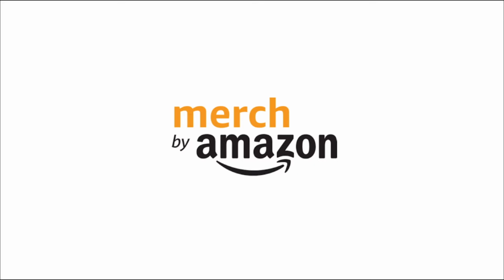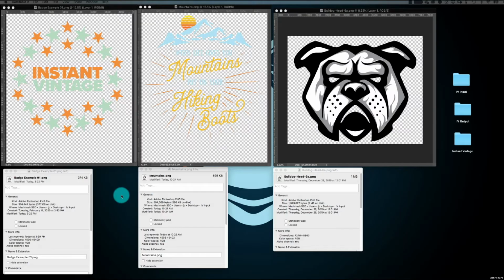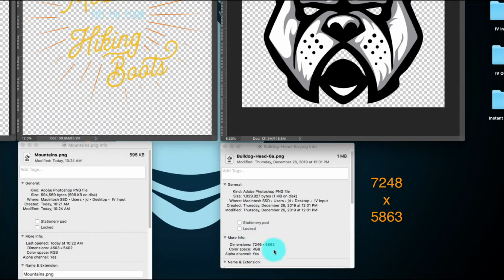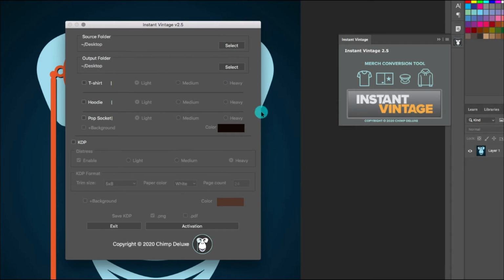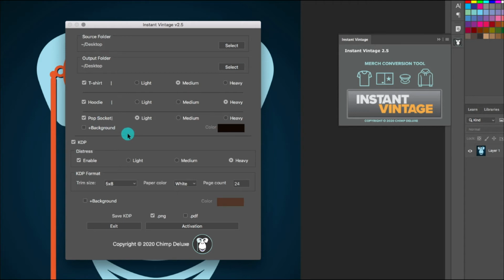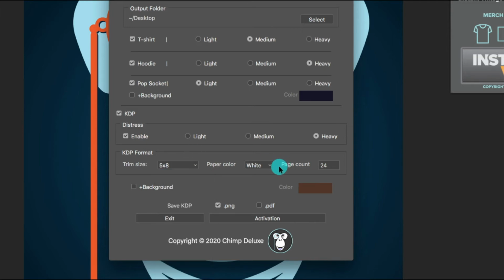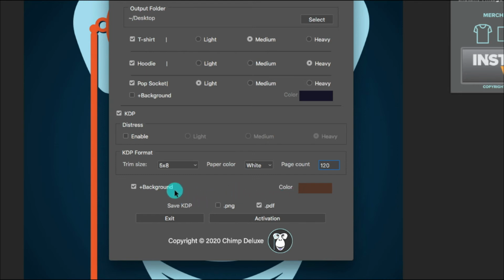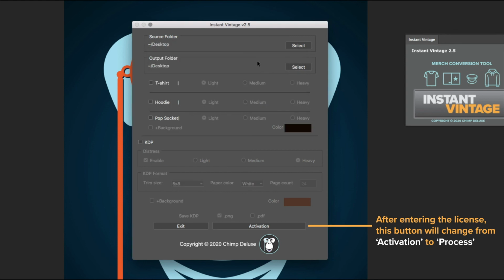Instant Vintage Photoshop Extension Product Overview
Part 1 - Overview: Instructional Video - A demonstration of the Instant Vintage Photoshop Plugin.

This is an overview of the first run setup of the Instant Vintage Plugin.

This video describes how to set up Instant Vintage, all of the product's features and how to correctly choose files and options to process for best results. Instant Vintage is an Adobe Photoshop Plugin that converts files into a variety of Amazon Merch Print-on-Demand formats, including Merch T-Shirts, Merch Hoodies, Merch Pop Sockets, Amazon KDP while giving the users the ability to automatically apply a vintage faded look to their Print on Demand designs.